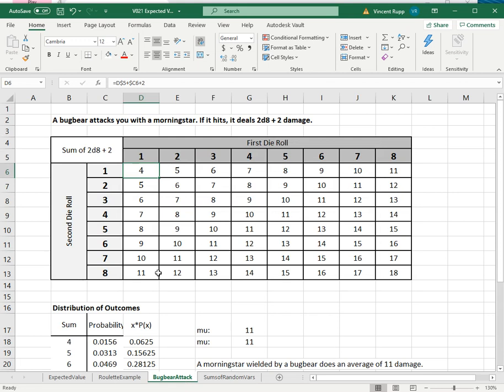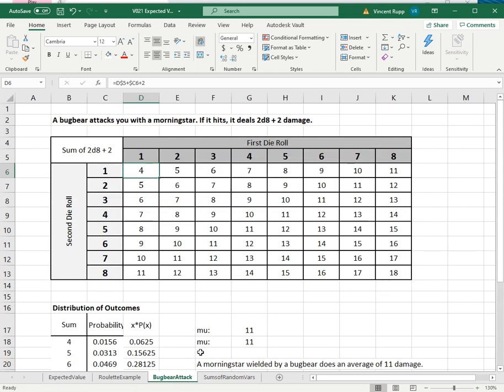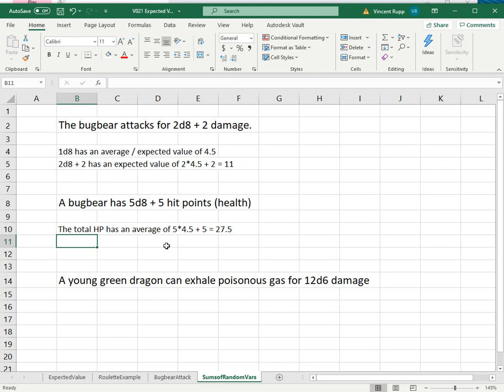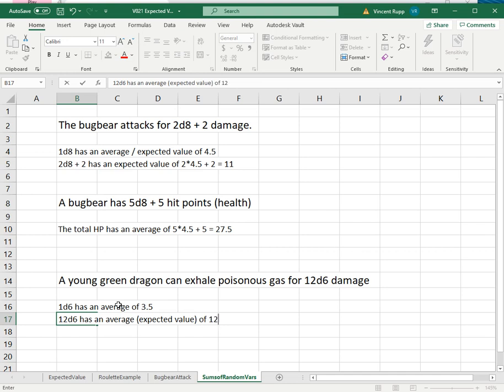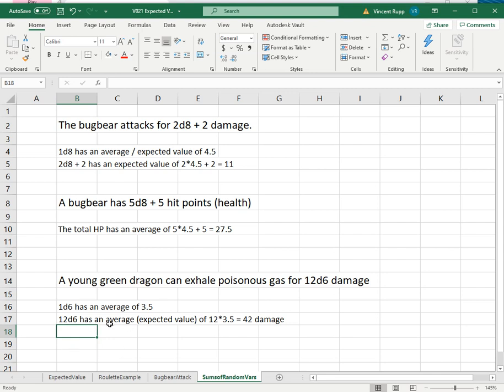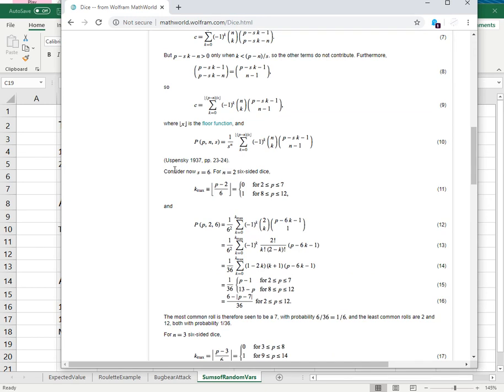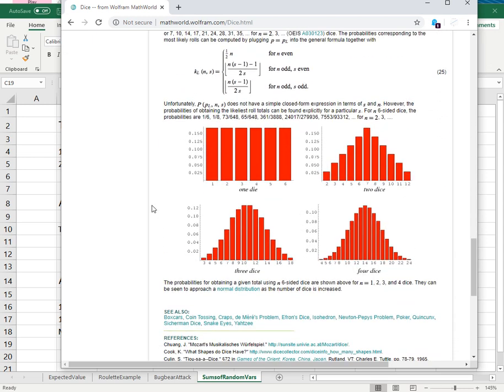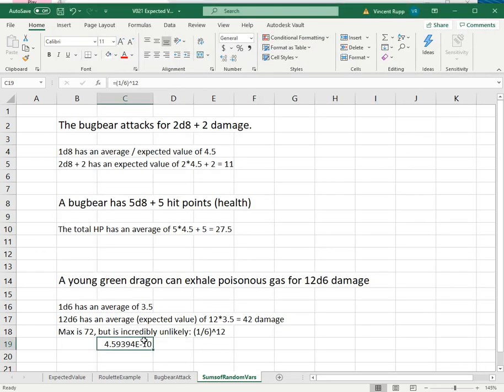Sums of random variables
A couple examples from D&D about sums of random variables (multiple dice being rolled) and the shape of the ensuing distributions